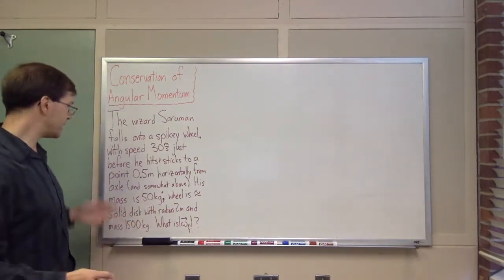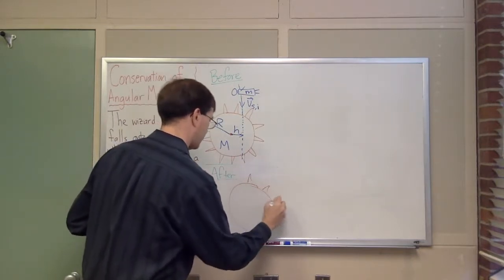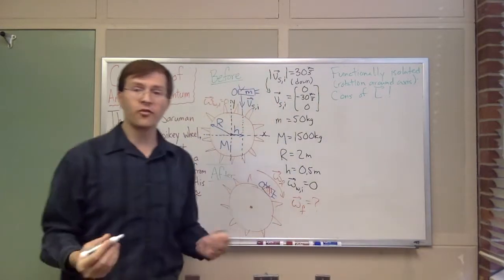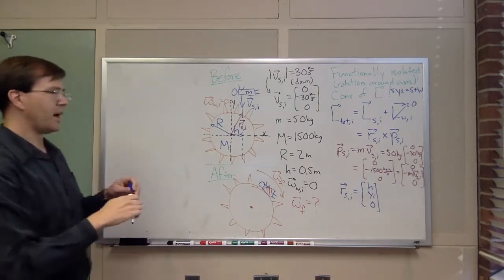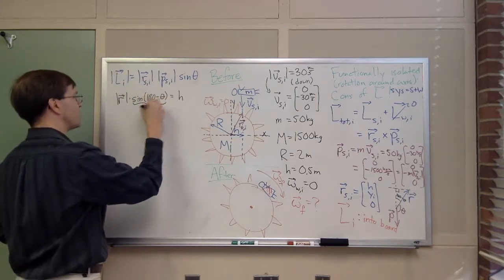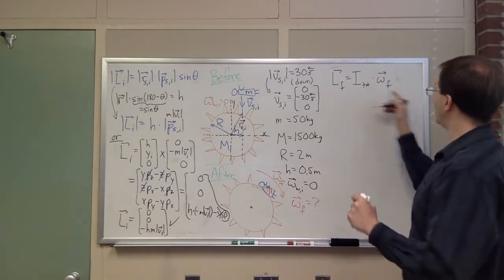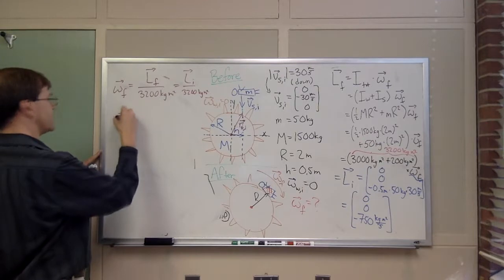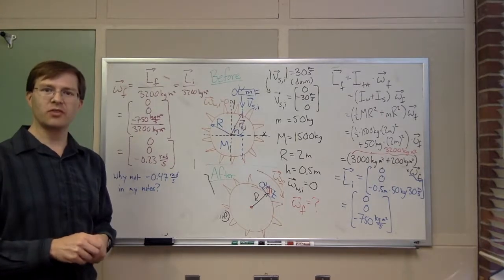Conservation of angular momentum: falling onto a wheel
This is an example of how to set up and solve a problem using conservation of angular momentum, involving a "particle" moving in a straight line initially and a system rotating about a fixed axis in the end.

NOTE: After double checking, my calculation and result here look right. (I assume I was just careless with a factor of 2 in my notes somewhere.)